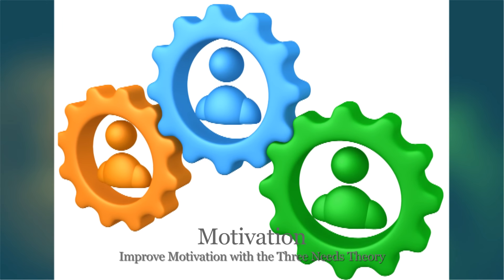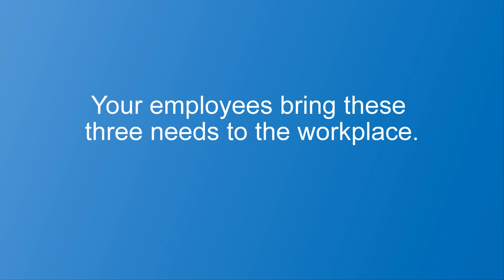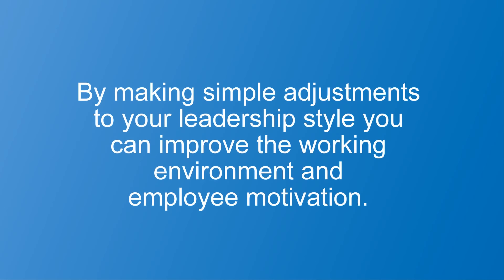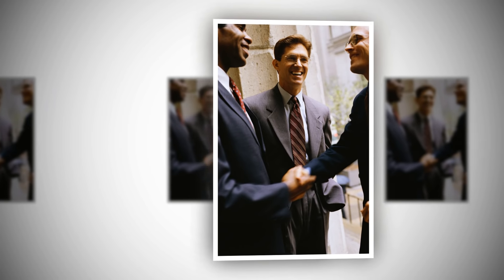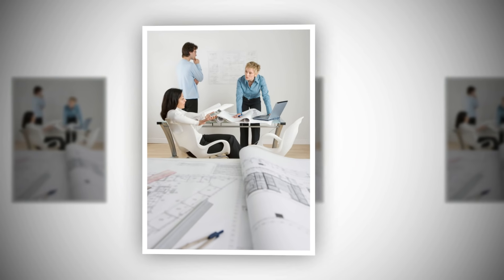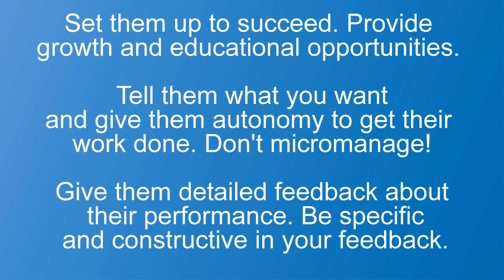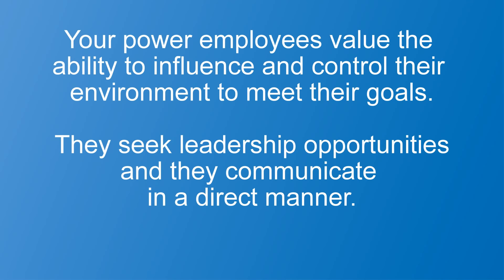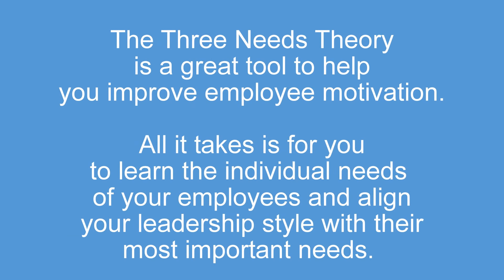Using the Three Needs Theory to Improve Motivation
• LEARN MORE about how to apply the Three Needs Theory

A major concern for managers today is employee motivation. What can you really do to improve motivation? The Three Needs Theory is an effective tool that you can use to improve employee motivation. Watch this video to learn more about how to use this practical tool.